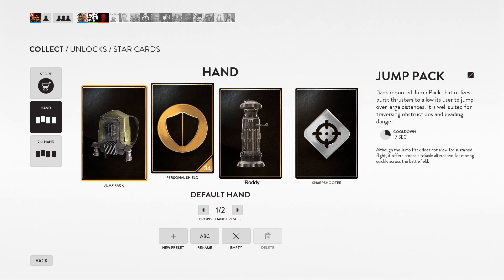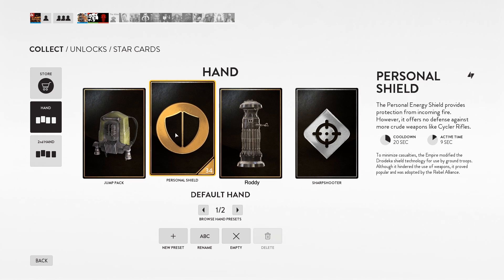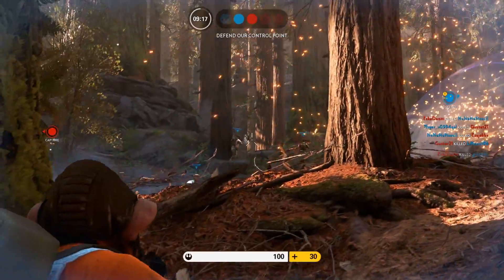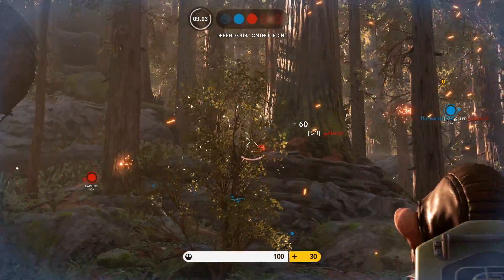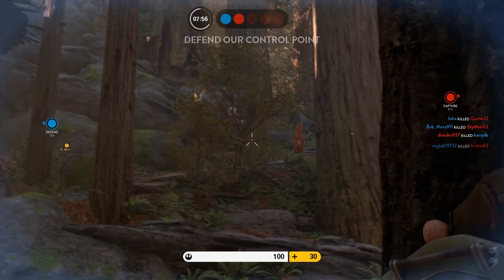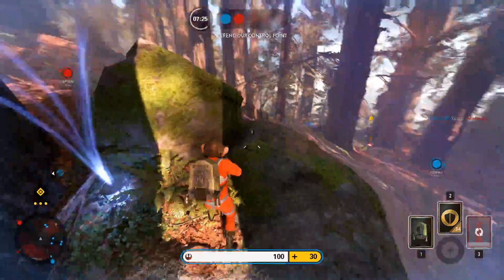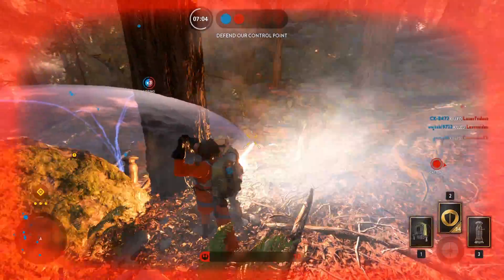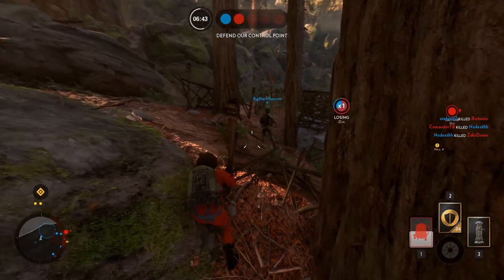BEST LOADOUT?! | Star Wars Battlefront ( tips & gameplay )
Welcoem to a video wehre Hurricane Turtle talks about some star cards that can potentially make up the BEST defensive loadout! Please share your thoughts on this in the comments below! :D

►Social Links◄
►Additional Info◄
We try to upload videos daily